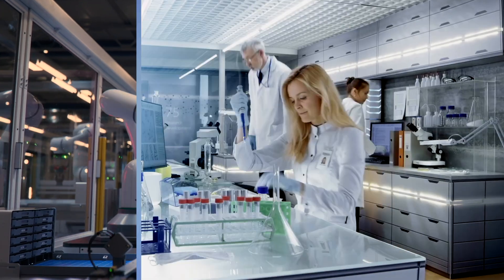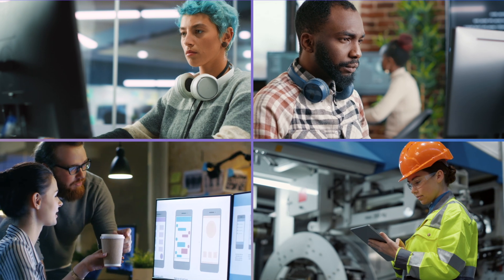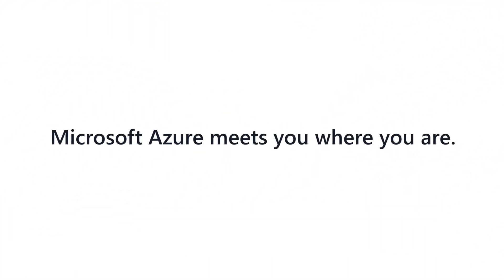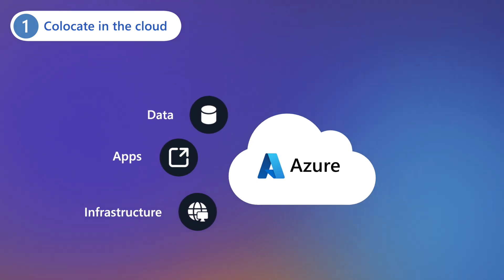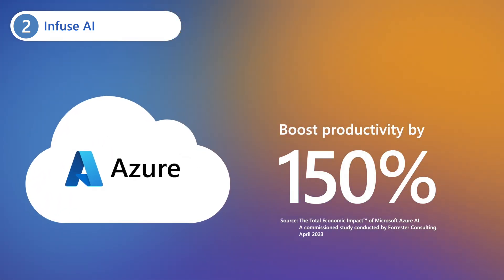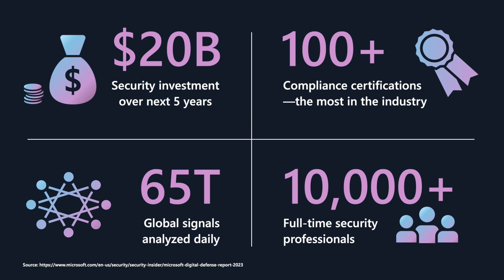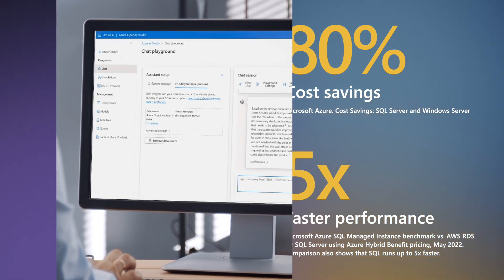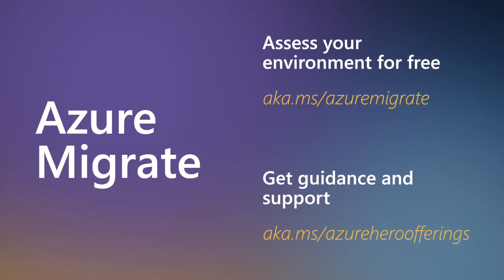Migrate to Innovate: Be AI-ready, Be Secure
Learn how Azure meets you where you are by accelerating innovation with AI while addressing pressing day priorities such as managing rising costs and controlling IT sprawl.